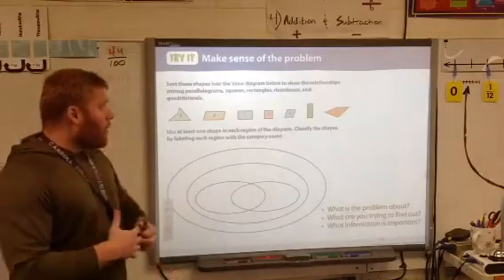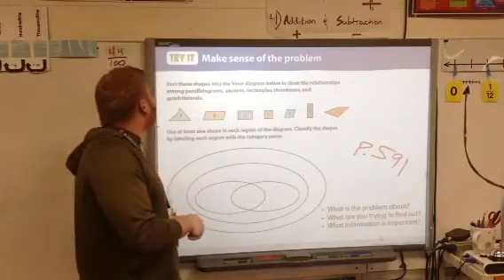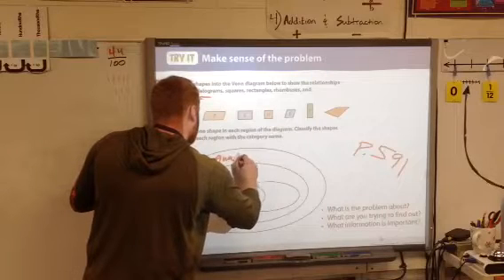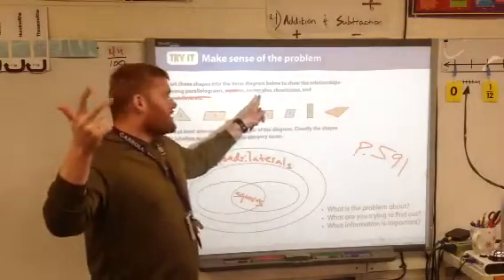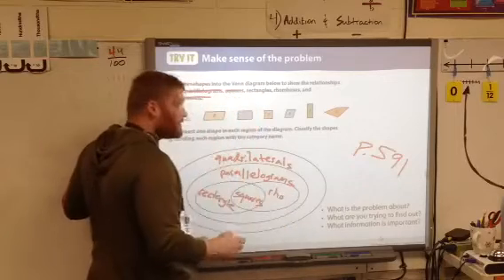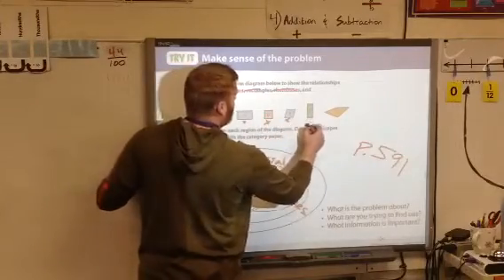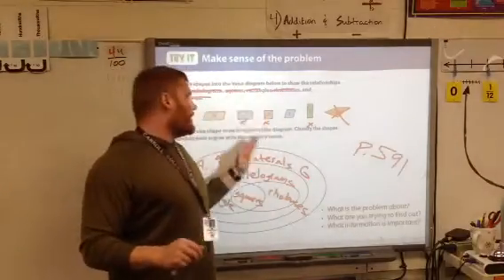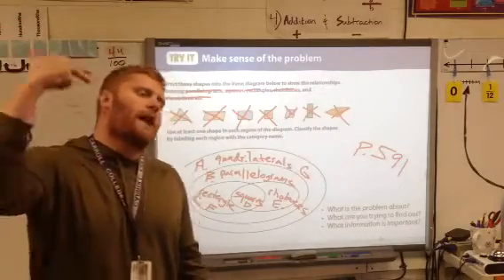Lesson 29- Session 2- p.591